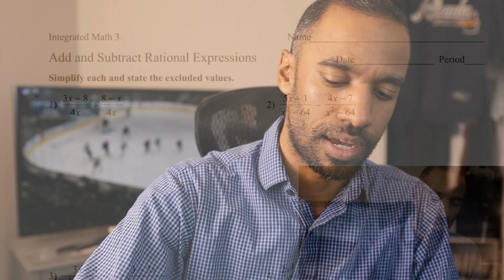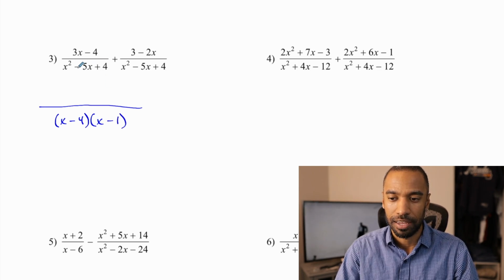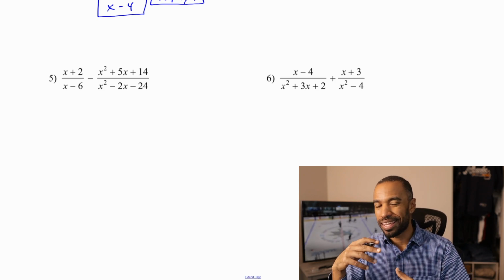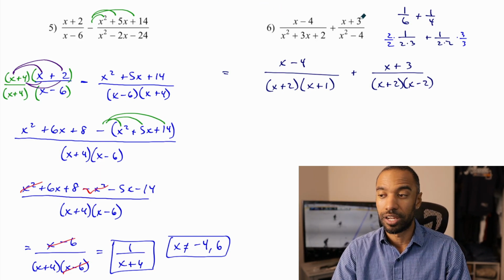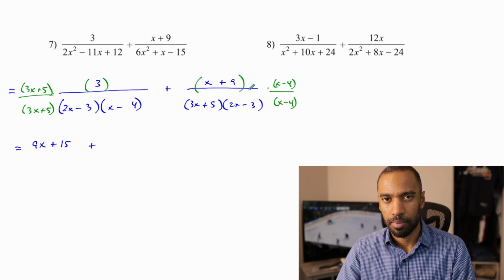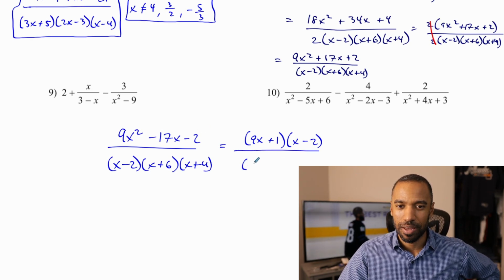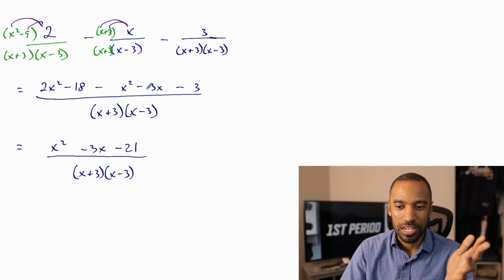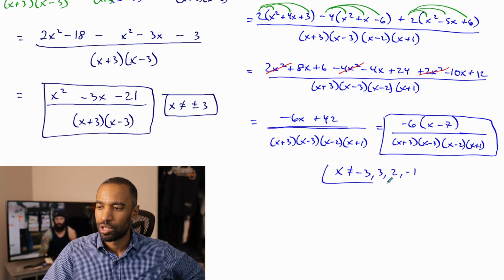Adding and Subtracting Rational Expressions (practice problems)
There is a slight mistake at the end of #6 where I say "-6x + 4x = 2x," when of course it should be -2x. It seems to bear no other real change on the problem, though. Ultimately the numerator should just say 2x^2 - 2x + 11. Sorry and thanks! :)